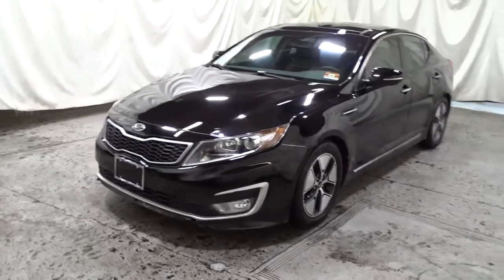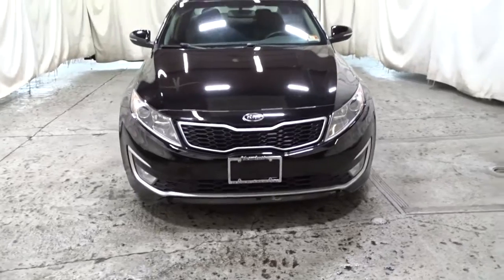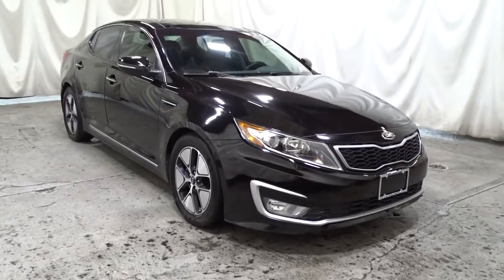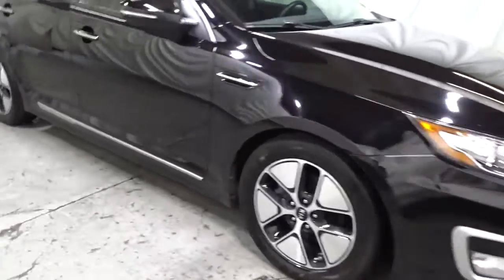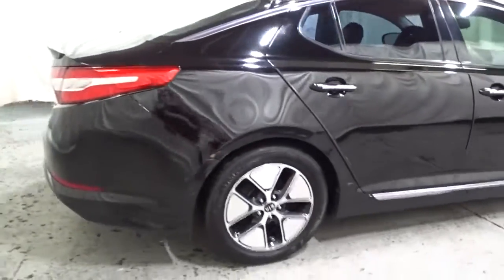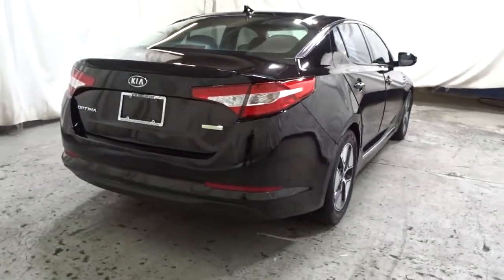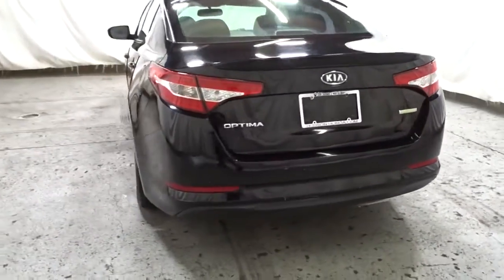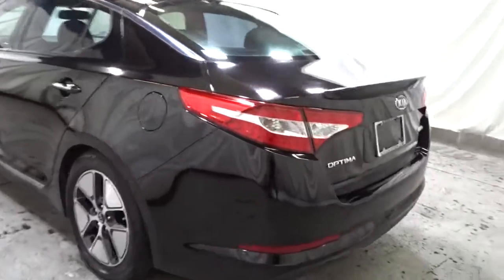2011 Kia Optima Hudson, West New York, Jersey City, Tenafly, Paramus, NJ HHB5001230UU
Ebony Black Used 2011 Kia Optima available in Hudson, New Jersey at Hudson Honda. Servicing the West New York, Jersey City, Tenafly, Paramus, NJ area.
2011 Kia Optima EX Hybrid - Stock#: HHB5001230UU - VIN#: KNAGM4AD0B5001230

Hudson Honda
6608 John F Kennedy Blvd

LOOK! LOW PRICED AND LOADED! DEALERSHIP SERVICED! EXCELLENT SERVICE RECORDS! HYBRID ENGINE! EASY TO CLEAN LEATHER SEATS! BACK UP CAMERA! KEYLESS ENTRY! 4 CYLINDERS! NAVIGATION! PANORAMIC ROOF! ALLOYS! POWER WINDOWS LOCKS MIRRORS SEAT SUNROOF! BEFAUTIFUL COLOR COMBO! COME DOWN! TAKE A LOOK! TAKE A TEST DRIVE! THEN TAKE IT HOME!. Check out this gently-used 2011 Kia Optima we recently got in. Drive home in your new pre-owned vehicle with the knowledge youre fully backed by the CARFAX Buyback Guarantee. The Kia Optima EX Hybrid speaks volumes about its driver uncompromising individuality passion for driving and standards far above the ordinary. Its exceptional fuel-efficiency is a clear sign that not all vehicles are created with the same standards. In addition to being well-cared for this Kia Optima has very low mileage making it a rare find. Altogether the Optima is one of the sportiest-feeling mid-size sedans in its base configuration while the Turbo model promises the acceleration and responsiveness of rival V6 models but with true 4-cylinder fuel economy-22 mpg city and 34 highway by EPA estimates. It fits Kias tradition of packing more features and value into their vehicles at the same price as lesser-equipped rival models while actually forging a beautiful new design direction. Also resale value for the new Optima is looking strong. ALG which supplies residual value data to the auto industry has significantly raised its residuals for the 2011 Optima compared to last years model-indicating confidence that the new Optima will be worth much more come trade-in time. Kia also still has one of the strongest warranties in the business.